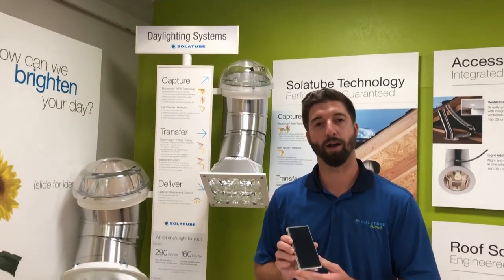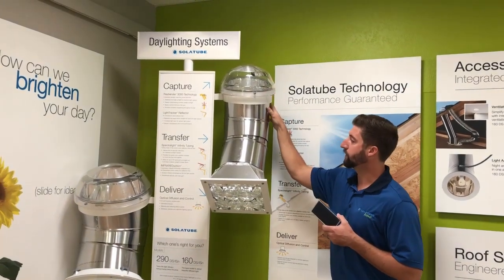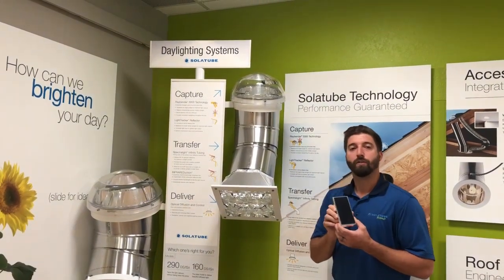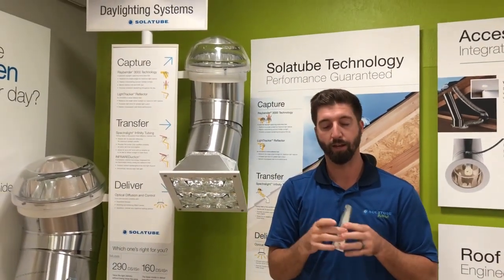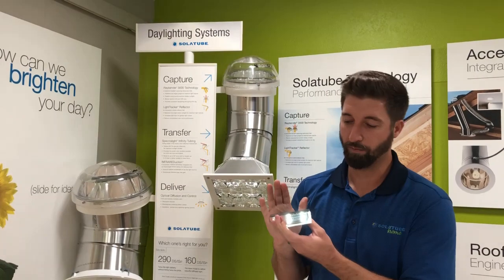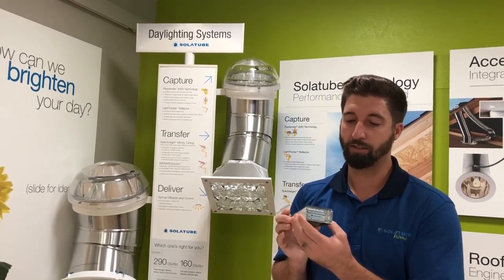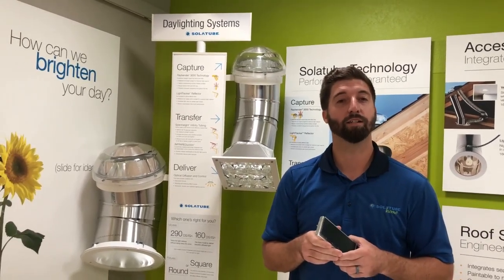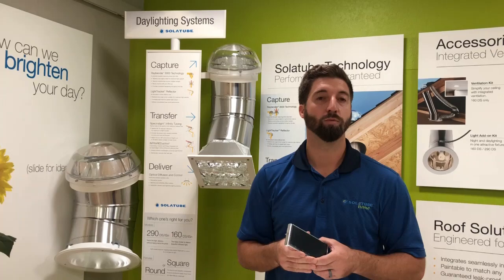Solatube Home - Solar Electric NightLight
Ever wonder how the Solatube Daylight with NightLight product works? Learn more from our own Josh Rillie, General Manager of Solatube Home.